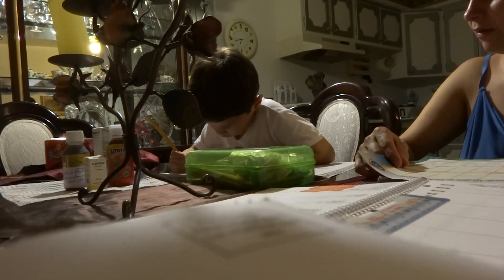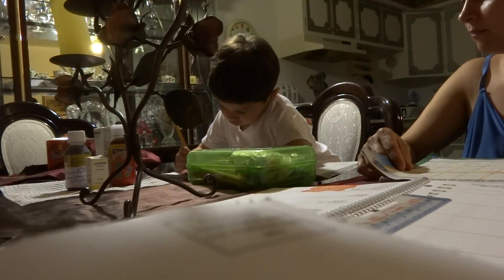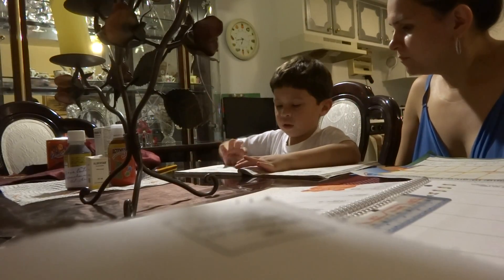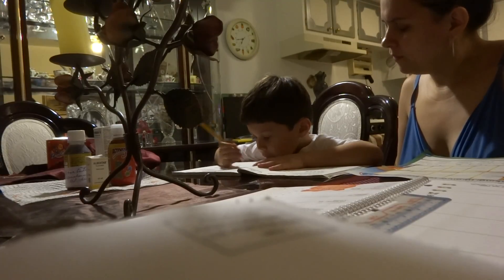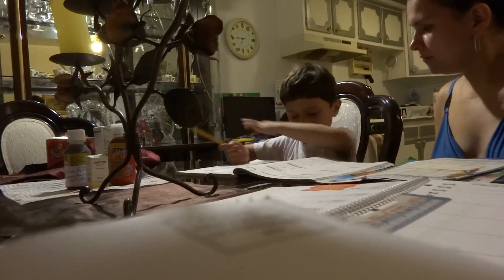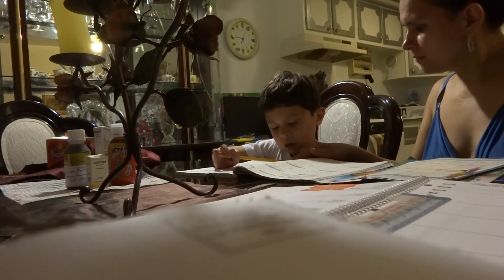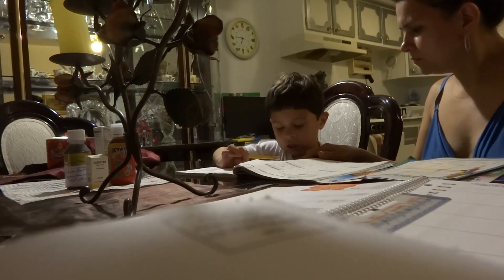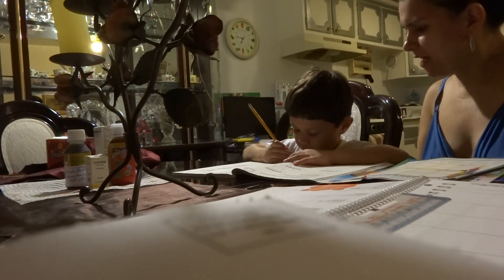STEVEN DOING HOMEWORK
Steven is doing his homework